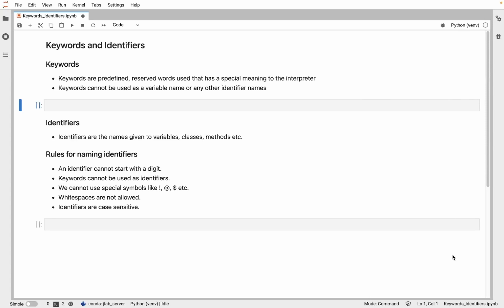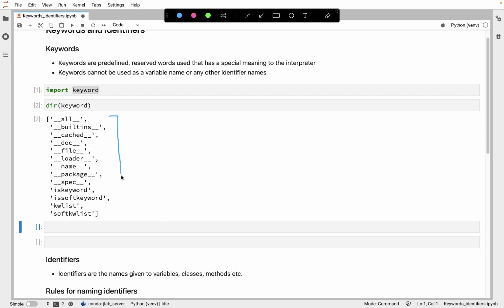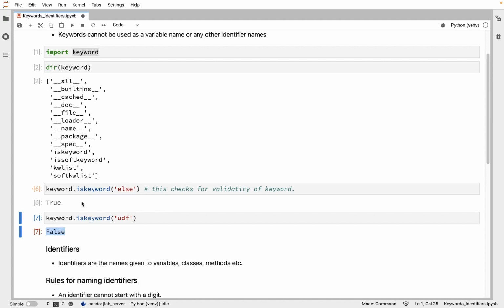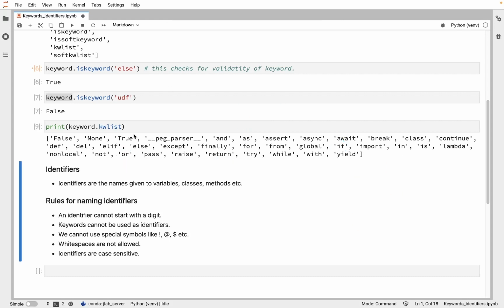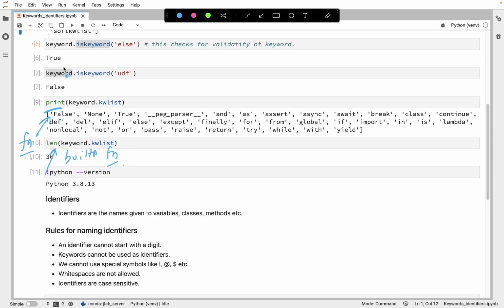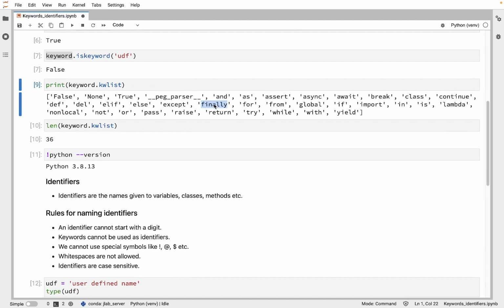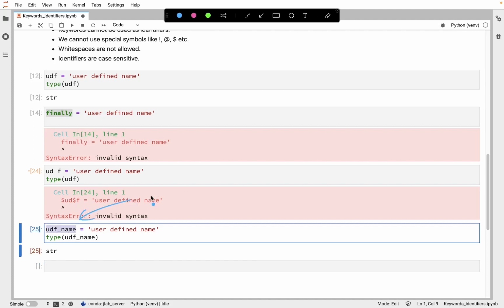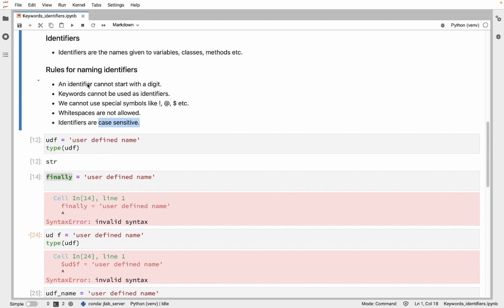Keywords and Identifiers in Python | Simplified AI Course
Keywords and Identifiers in Python: Keywords are reserved words with predefined meanings, like `if`, `for`, and `def`. Identifiers are names used for variables, functions, or classes. They must begin with a letter or underscore, followed by letters, digits, or underscores, and cannot use keywords.